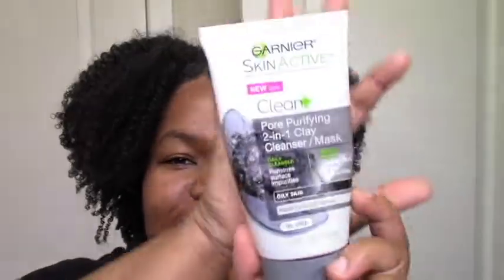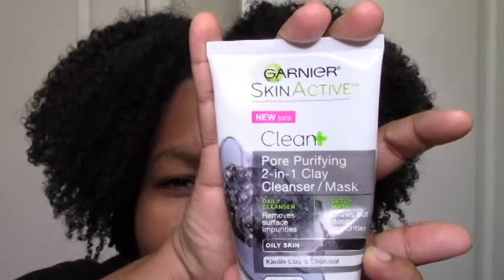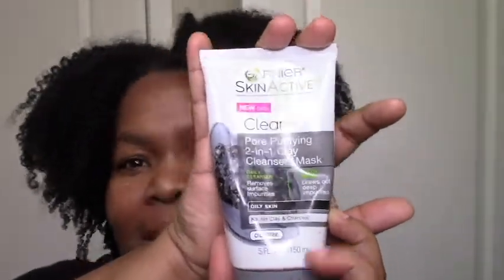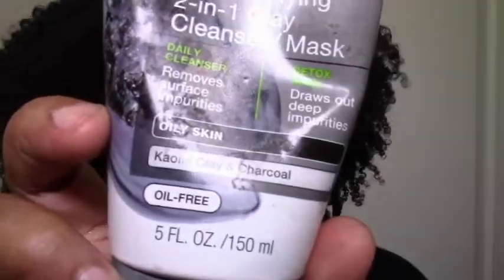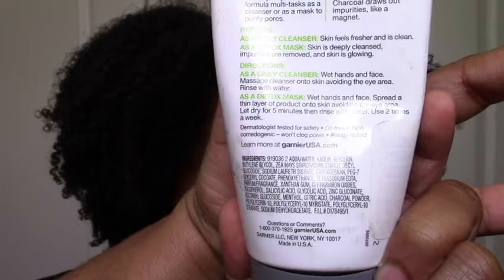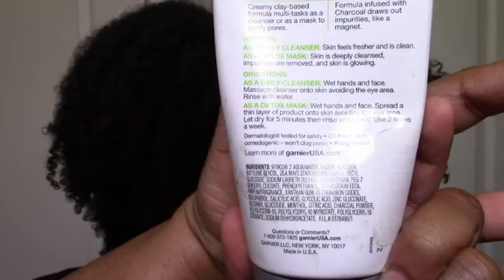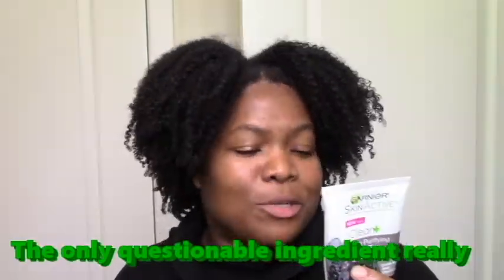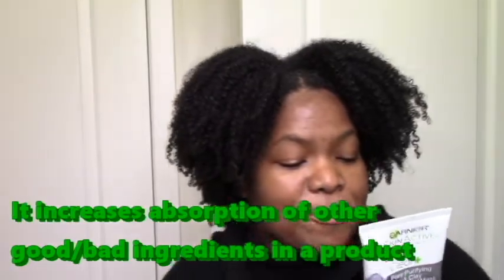I Put Face Wash In My NATURAL HAIR! Will Skincare Cleanser work on hair :o??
I did a thing y'all! I had a face wash that didn't work on my face so I tried putting it in my hair! My results might surprise you!